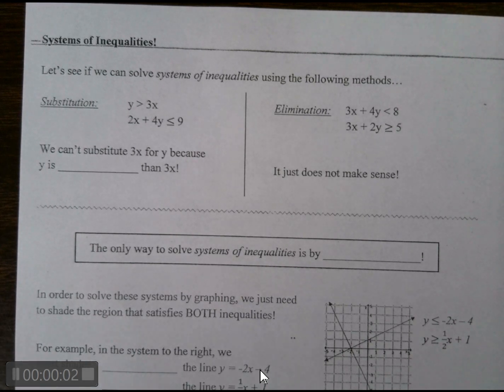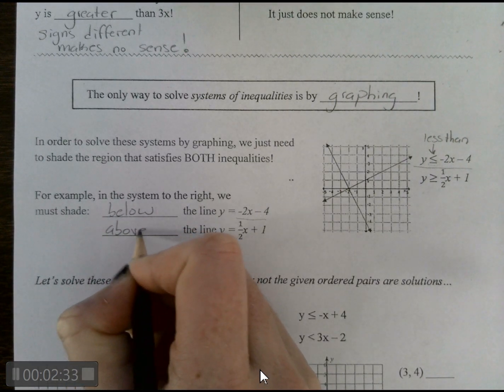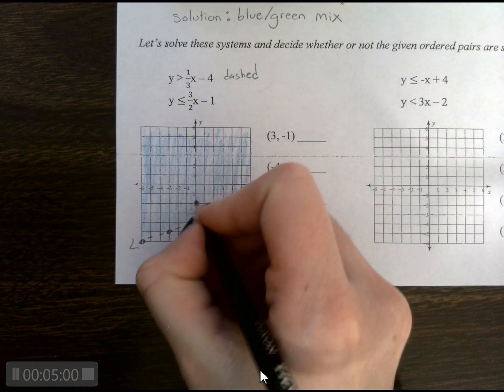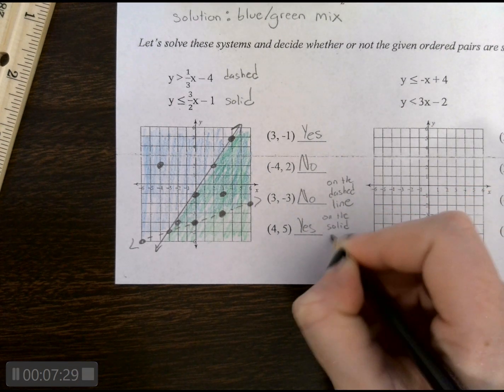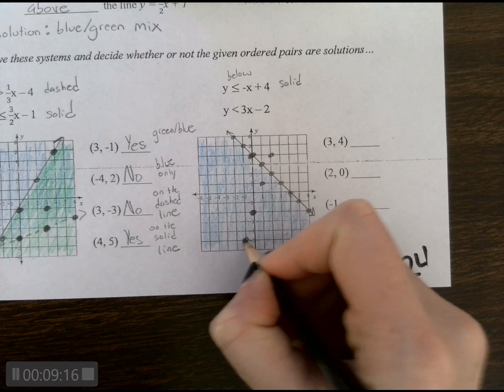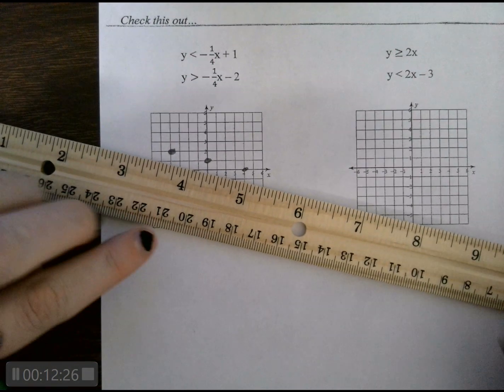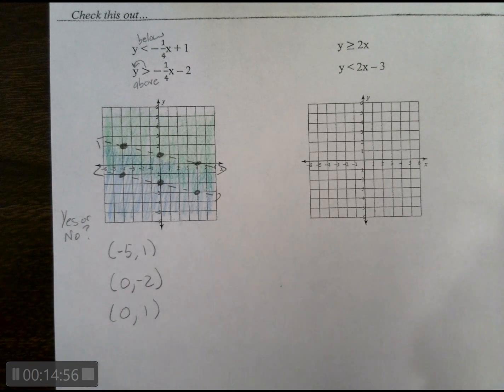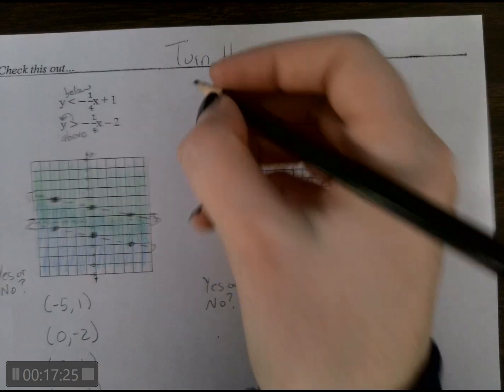Unit 3 Systems of Linear Inequalities